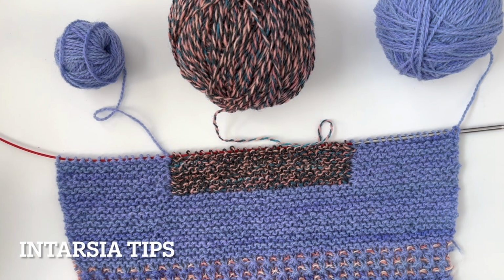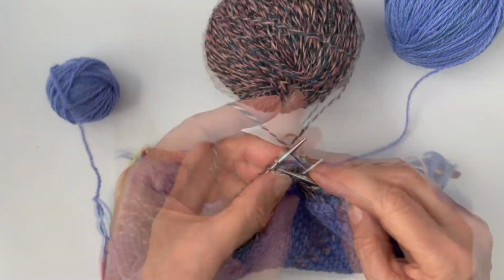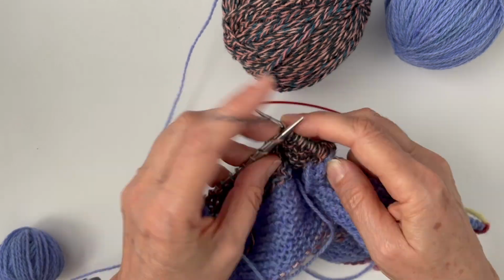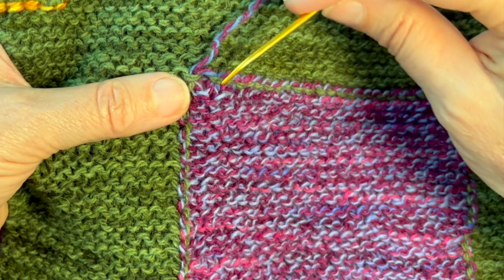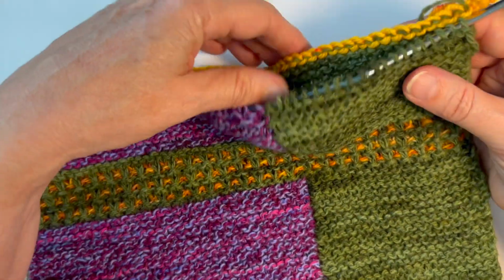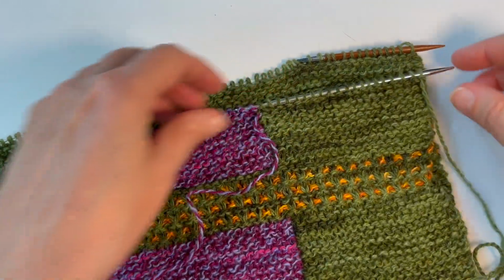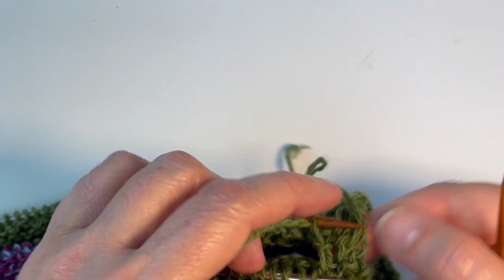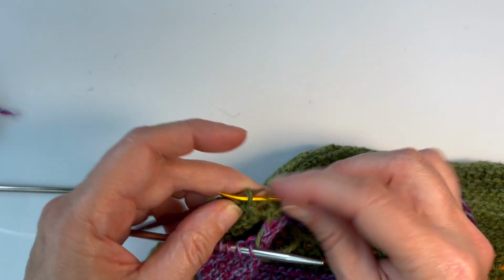Check the Box technique demo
Pattern designer Janet Avila, demonstrates three techniques for her Check the Box cowl:
Intarsia
Weaving in Ends
Grafting Garter Stitch

Janet Avila is the founder of String Theory Yarn Company, located in Glen Ellyn Illinois,